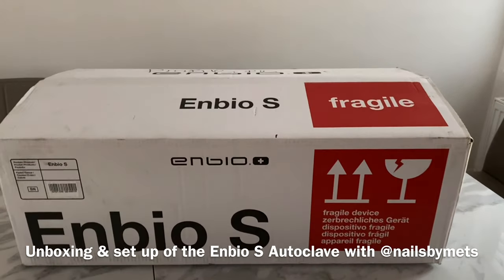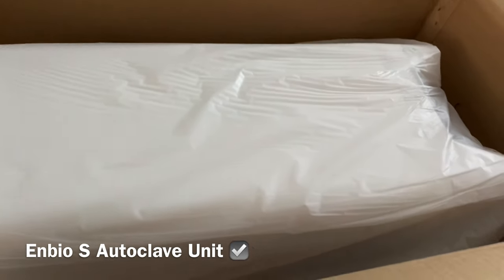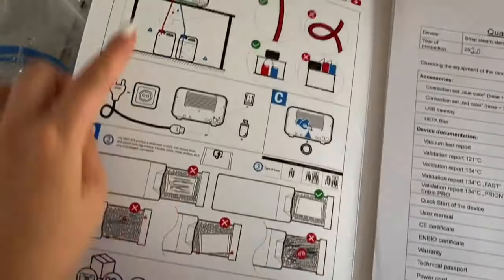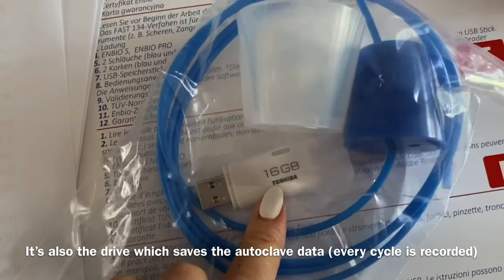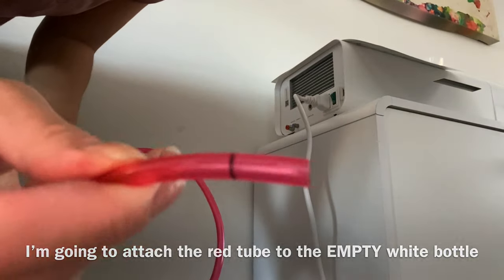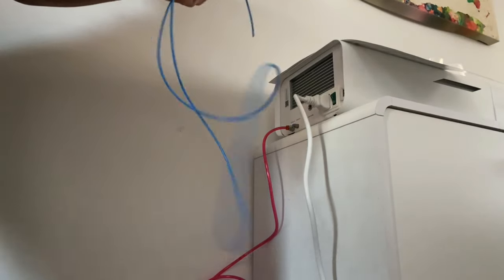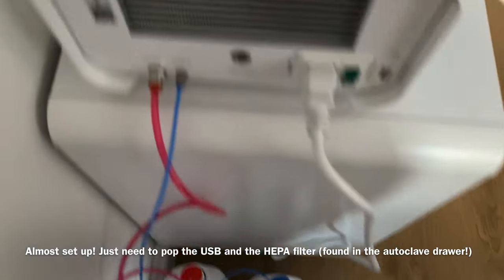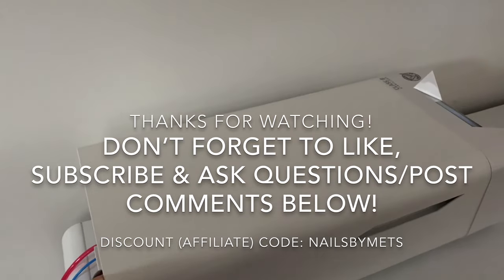Enbio S Autoclave: Unboxing, Initial Review, Set Up and Discount Code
LIVE unboxing of the Enbio S Autoclave for nail technicians **Open to read more**

beauty professionals, aestheticians, tattoo parlours & more!

This video is so delayed! I received the Enbio S Autoclave back in June 2020 as I ordered it in lockdown and it sat for a few weeks until the UK Government announced on a Friday in July 2020 that we could get back to work on the Monday! So I had to to get the autoclave set up ASAP! Thankfully, it was all VERY quick and easy as you'll see from the video! I'm so pleased with this autoclave and it's my new favourite device!  Any questions? Just ask away in the comments below!

**DISCOUNT CODE**: NAILSBYMETS
I have a special affiliate discount code which will offer you some money off an Enbio autoclave - just use the code NAILSBYMETS when purchasing! You can also pay with interest free instalments

It's an investment but definitely one I personally am happy with! I'm a sole, mobile nail technician so it may be seen as excessive for some (as an autoclave/sterilisation is not mandatory in the UK) however, better to be EnbioSafe than sorry!

Video was filmed in June 2020 & edited October 2020 (sorry, I've been so busy!).